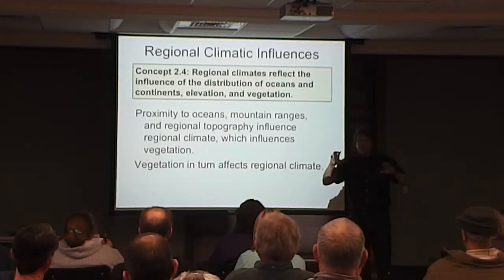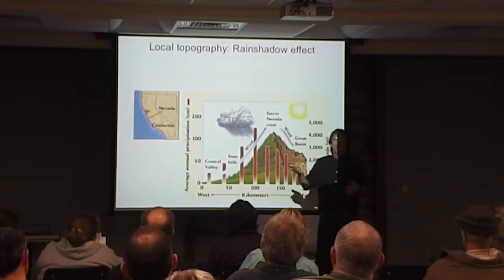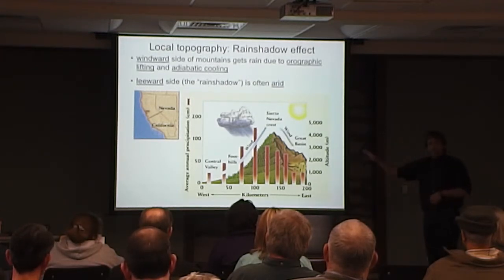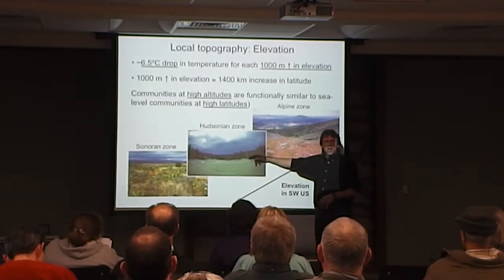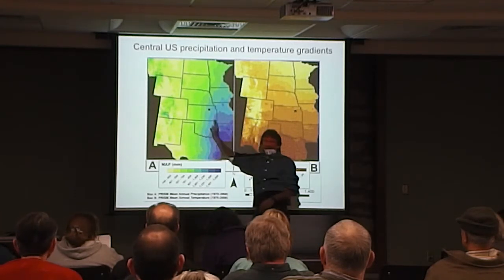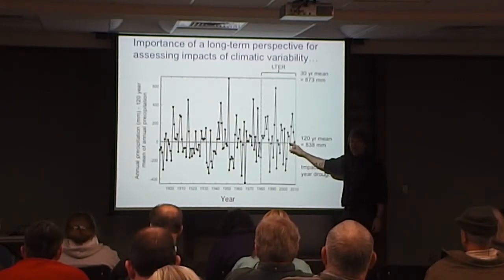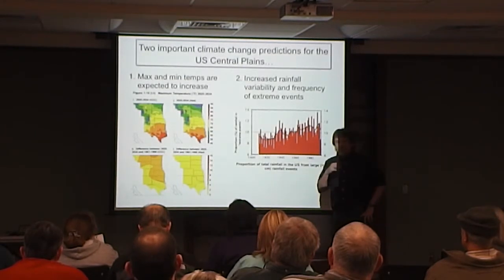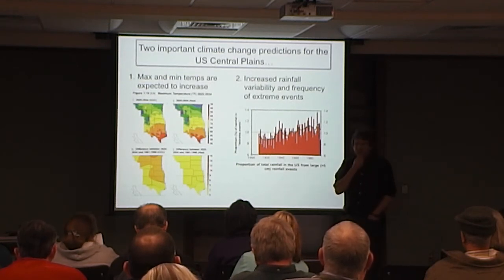John Blair - Weather and Climate - Part 4 of 4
This is the fourth and last installment of the talk Weather and Climate for the Kansas Master Naturalist Training.  The speaker is Dr. John Blair and the talk was given at Konza Prairie Biological Station on March 9, 2013